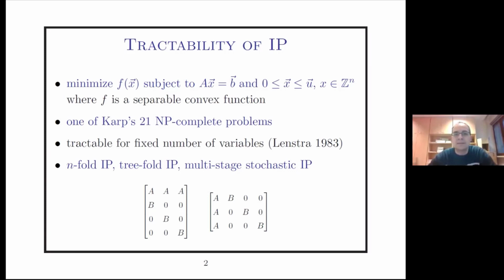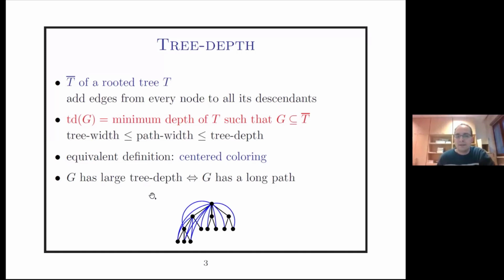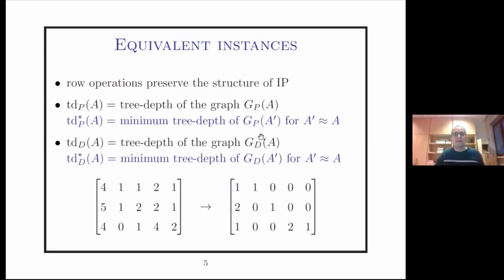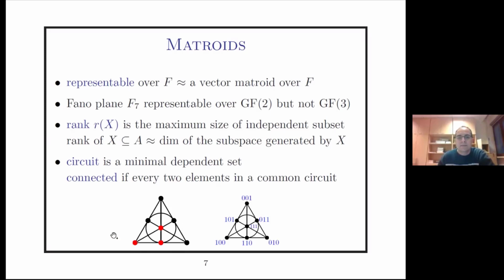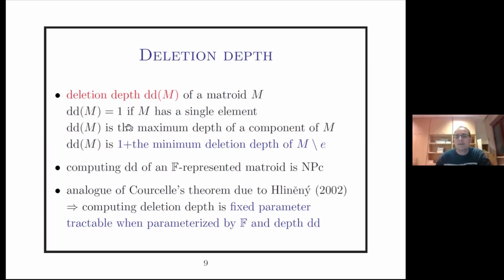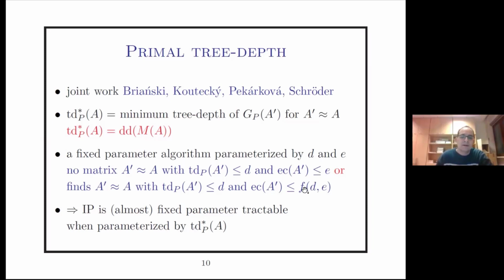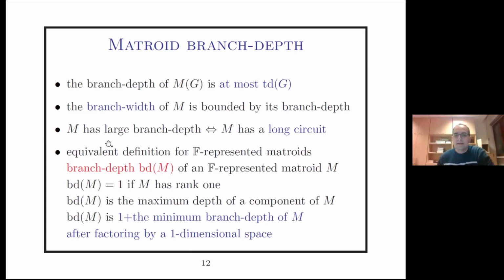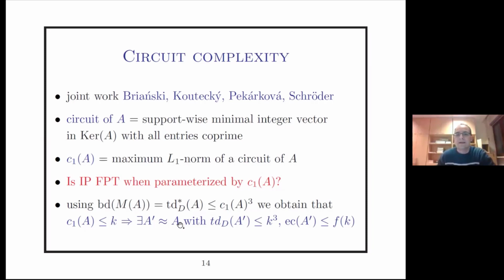Daniel Kral: Parametrized approach to block structured integer programs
Integer programming is one of the most fundamental problems in discrete optimization. While integer programming is computationally hard in general, there exist efficient algorithms for special instances. In particular, integer programming is fixed parameter tractable when parameterized by the primal or the dual tree-depth of a constraint matrix and its entry complexity. However, the input constraint matrix may have a large primal or dual tree-depth despite being equivalent to one with small tree-depth. We employ tools from matroid theory to characterize when a constraint matrix is equivalent to a matrix with small tree-depth and design an algorithm to find an equivalent matrix with the smallest tree-depth.